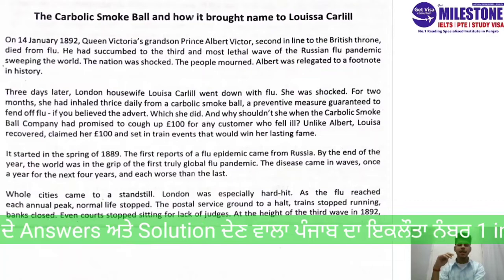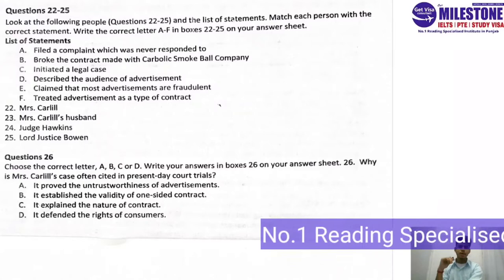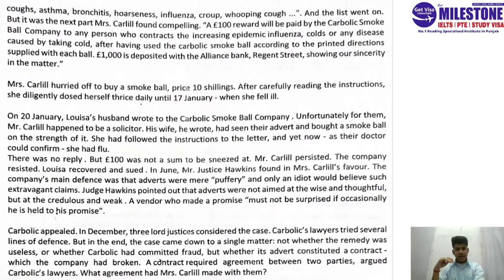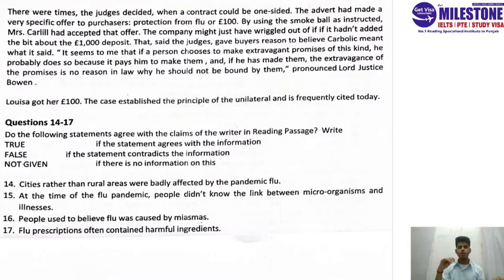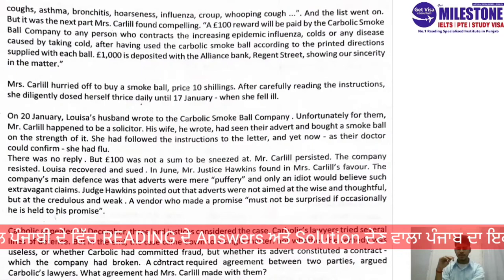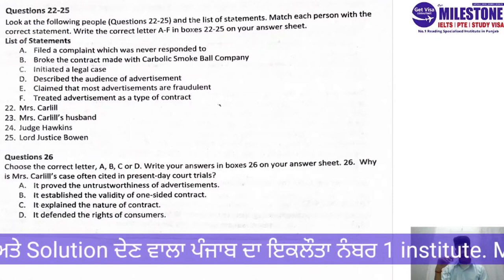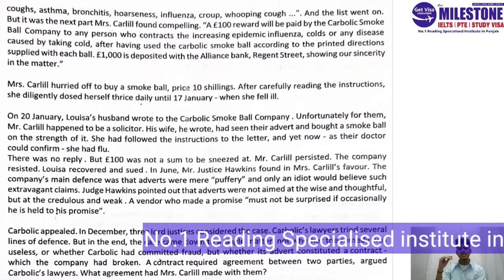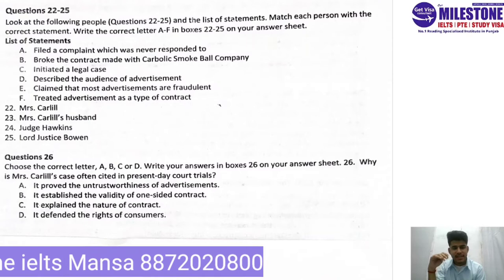The Carbolic Smoke Ball and How it Bought Name to Louisa Carlill | Reading Answers | Explanation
👉No.1 IELTS READING SPECIALIZED INSTITUTE IN PUNJAB

👉Why MILESTONE IELTS MANSA ( Milestone Online Study youtube Channel ) is best for IELTS & PTE
1. Expert Trainers with Minimum 8 Bands ( Winner of Best Teacher's Award )
2. Best Quality Study Material ( Repeated in almost every Exam )
3. Tie up with Former IDP Examiner & Overseas Trainers for Special Sessions ( Tips & Tricks )
4. 15 Days Master Classes before Exam ( Increase your .5 to 1 Band )

👉Milestone Online Study
( YOUTUBE CHANNEL, FRE MOBILE APP, TELEGRAM CHANNEL)